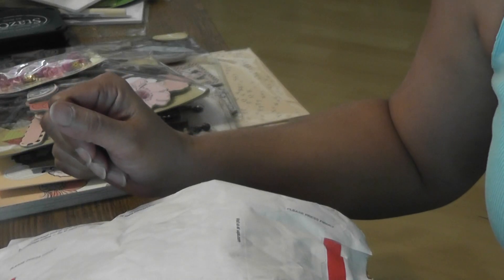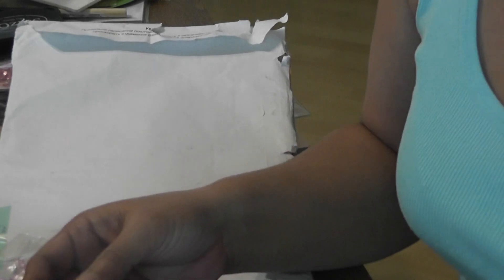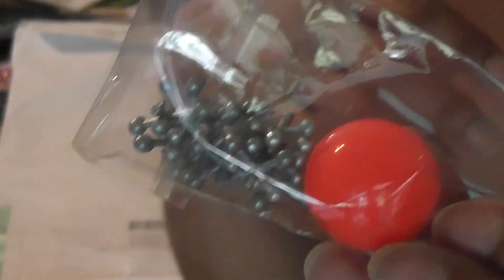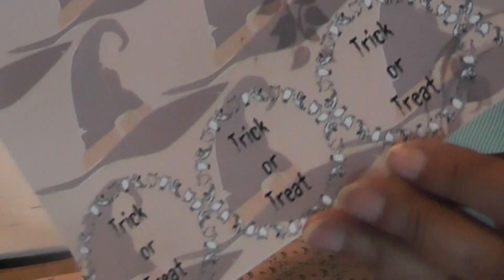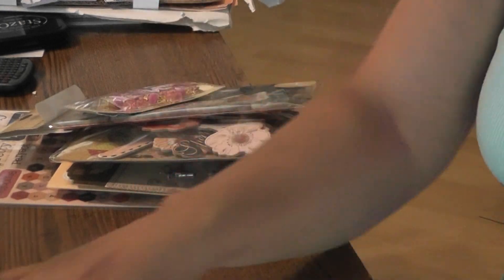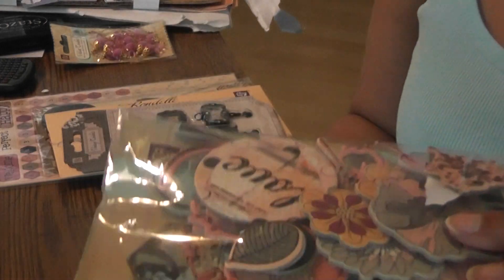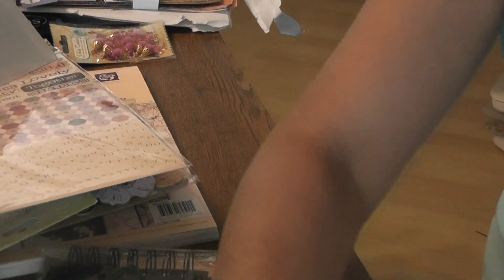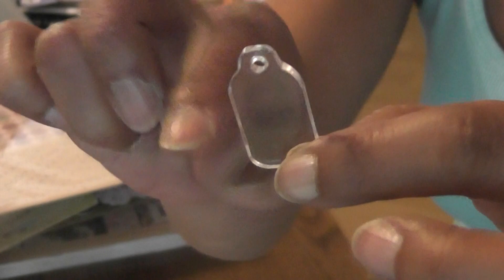Happy Mail from Olga and Olga LOL 9-6-12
Thank you sis Olga Madstamper64 love all the goodies you sent me. Thank you Olga MissAnyona for the gorgeous Halloween papers and goodies and ATC.